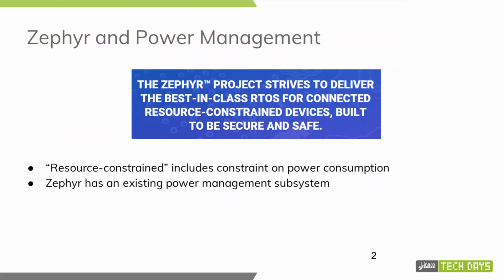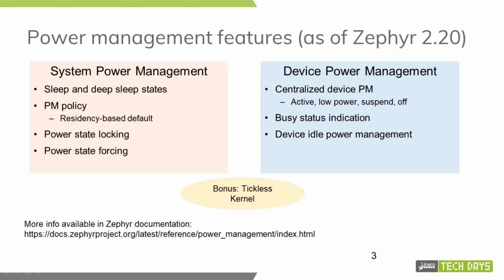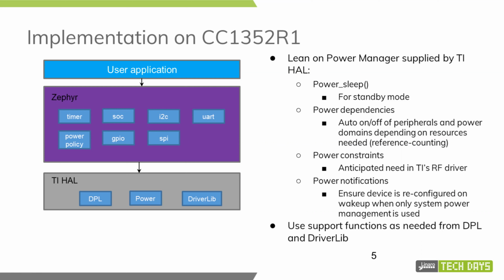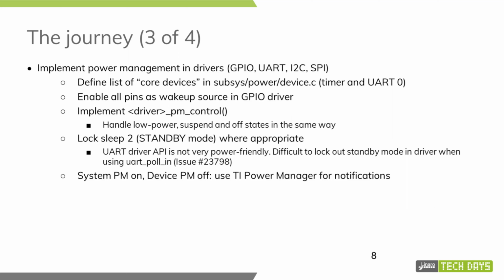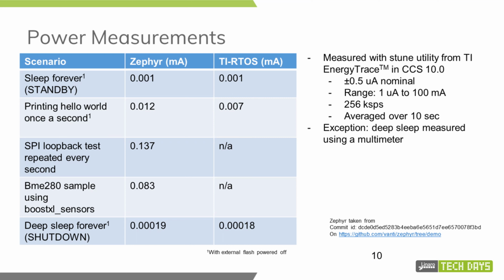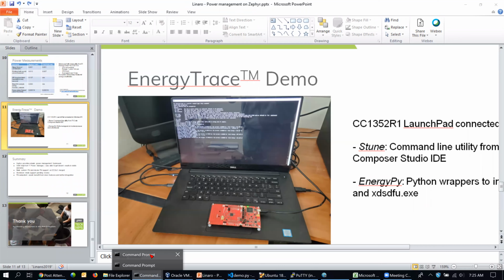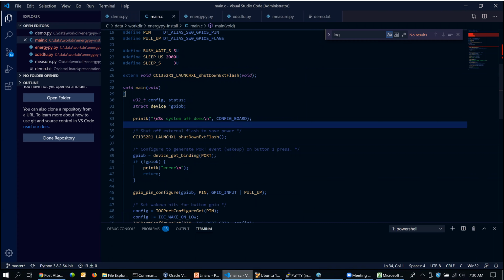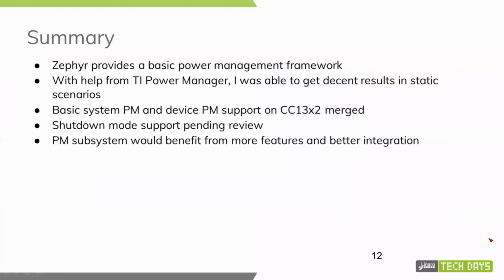LTD20-402 Power Management on Zephyr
Over the past few months, Vincent Wan has been working on adding power

management support to TI's CC1352R1 on Zephyr. In this session, he talks about the things he has learnt.

Speaker: Vincent Wan, Texas Instruments

Vincent Wan is a Linaro assignee from Texas Instruments on the team. He has been working on adding support for TI MCU platforms to the RTOS, with a recent focus on Power Management.